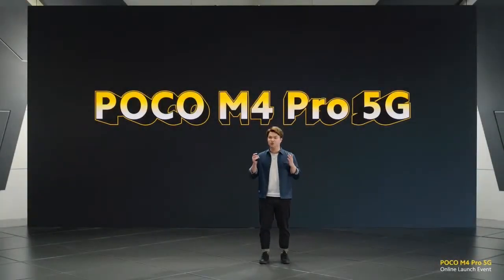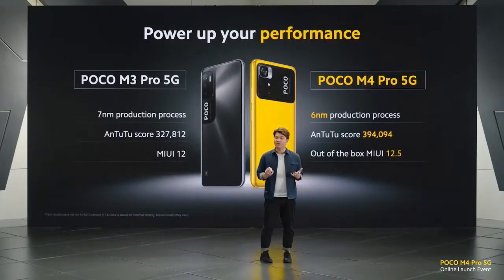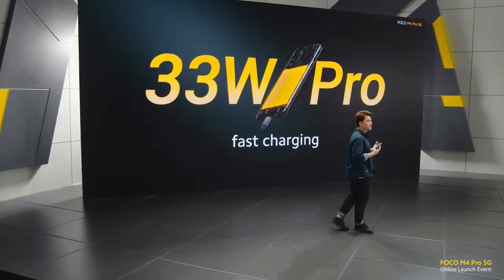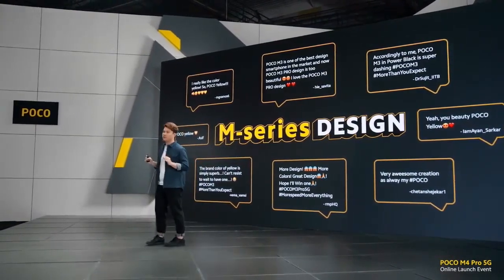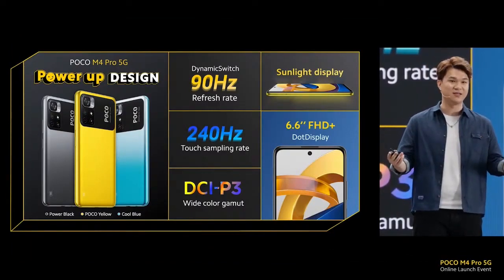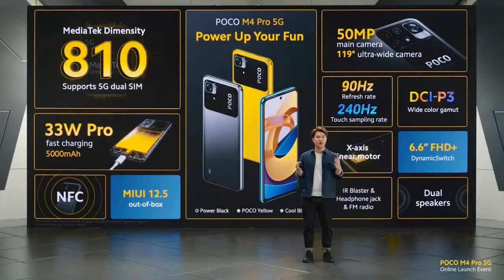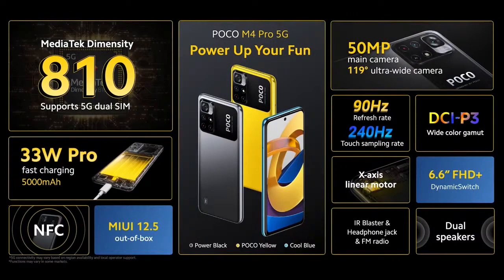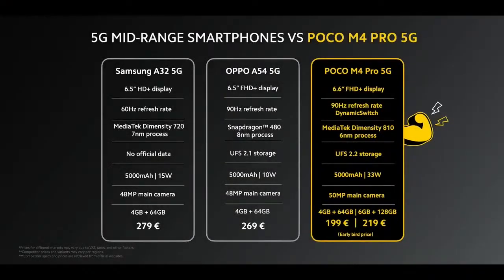Poco M4 Pro | Features | Price | Release Date | Official Updates | Everything| Tech Song